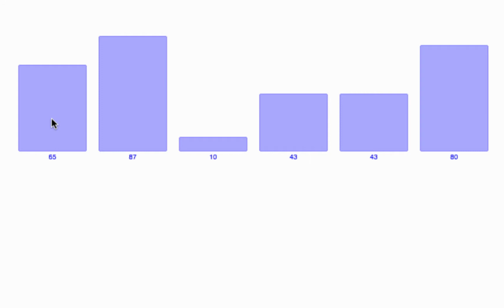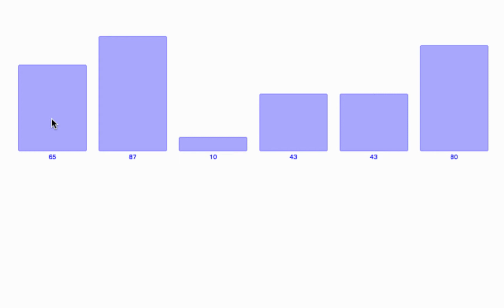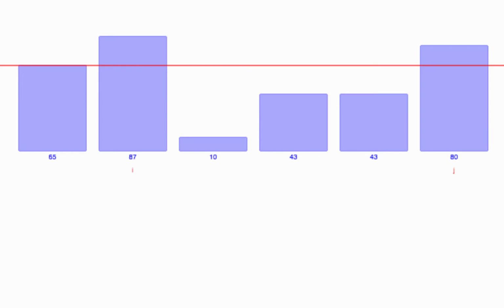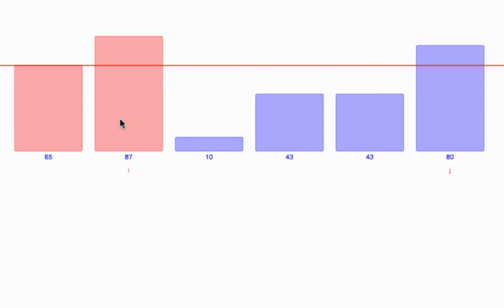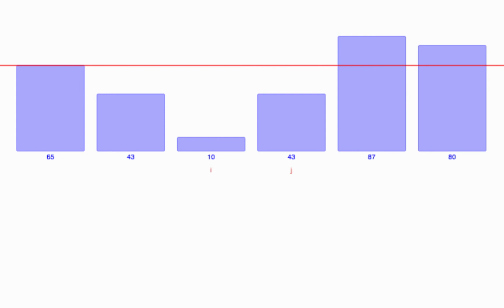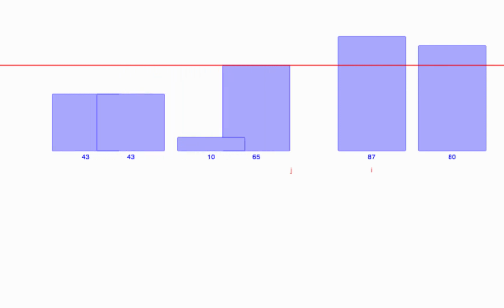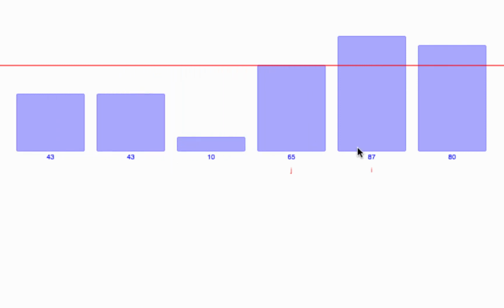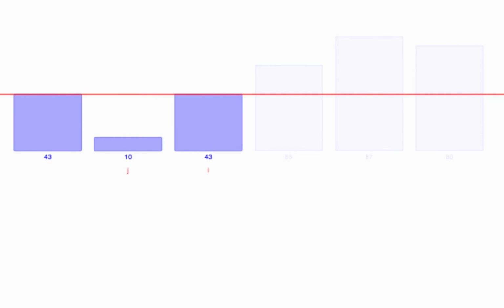Quicksort Algorithm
Watch our Most Watched Videos

Learn from our Amazing Catalog

for more.

for all other sorting algorithms visualized.  Insertion Sort, Bubble Sort, Quick Sort and Selection Sort. Tutorial for beginners with examples, Interview Questions and Concepts. to get an email when a new tutorial is posted. Udemy